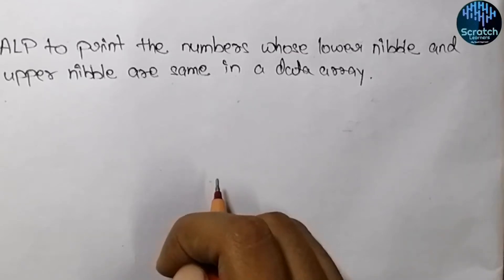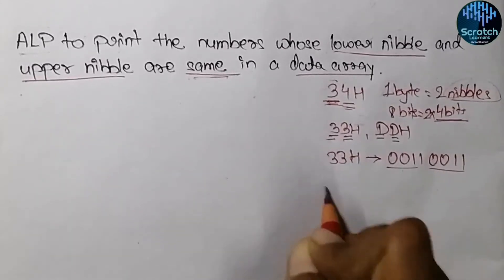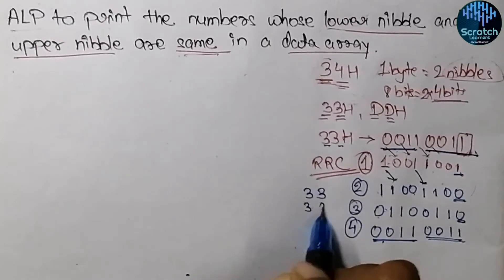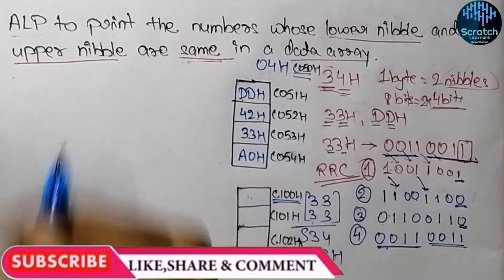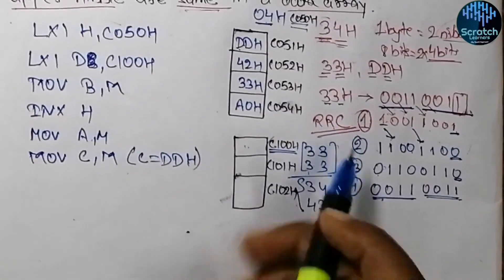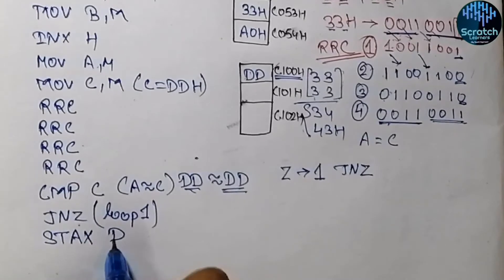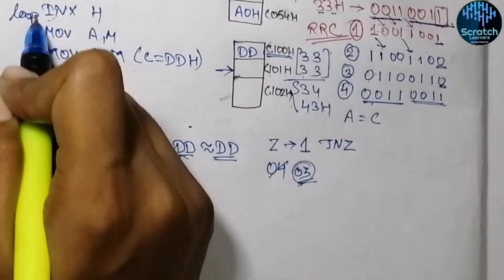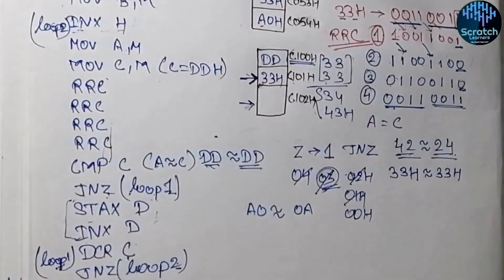8085 program for swapping upper nibble and lower nibble | Interchange upper and lower nibble in 8085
Swap both the nibbles of 8-bit number :
This video explains the 8085 program on how to deal with nibbles in an 8 bit number. The video explains the program to-
1. Swap or interchange upper and lower nibble
2. Check whether both upper and lower nibbles are ssme or not